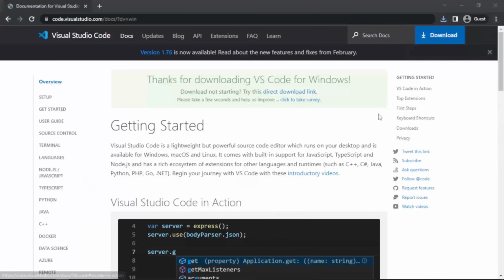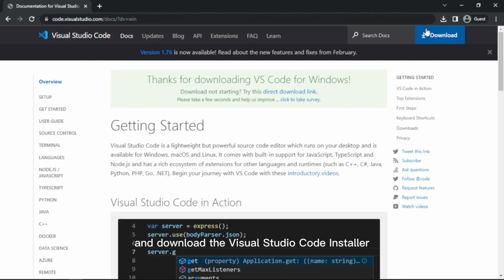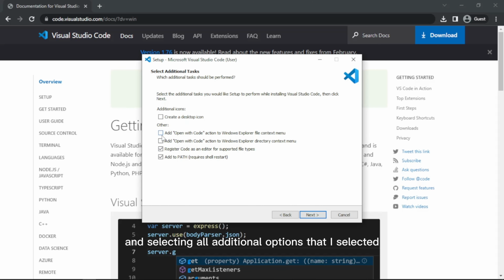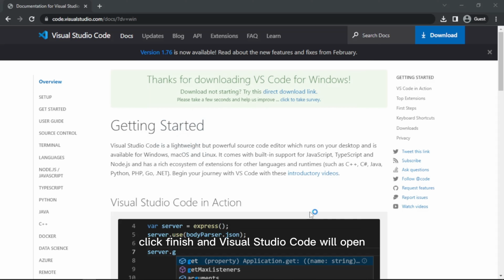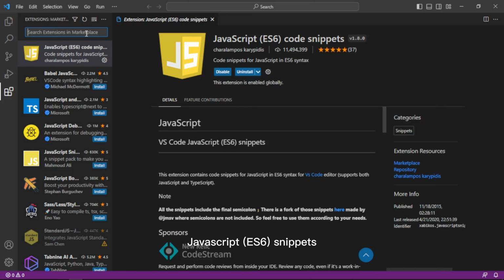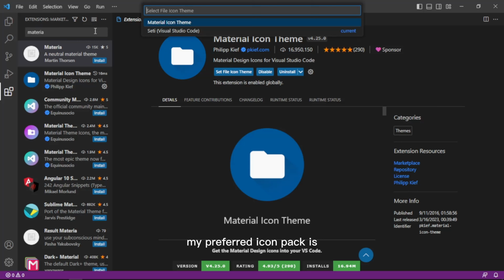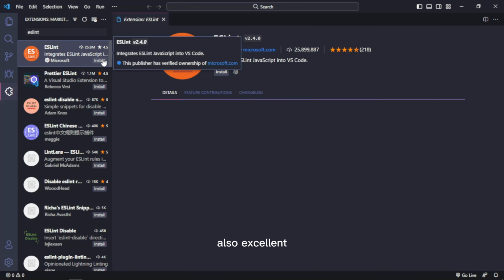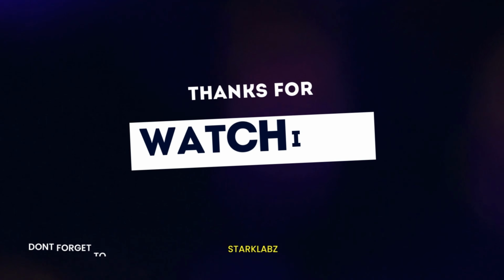Web Development: Learn How to Install Visual Studio Code!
In this comprehensive tutorial, we'll walk you through the process of setting up Visual Studio Code (VS Code) for web development. From installing essential extensions to customizing your settings, we've got you covered! By the end of this video, you'll have a fully optimized VS Code environment tailored to your needs, making your coding experience faster, more efficient, and enjoyable. Don't miss out on this opportunity to level up your web development skills with our step-by-step guide!

Time stamps:
:00 - Intro
0:15 - setup
0:36 - extensions
1:08 - outro

Our channel is about programming.